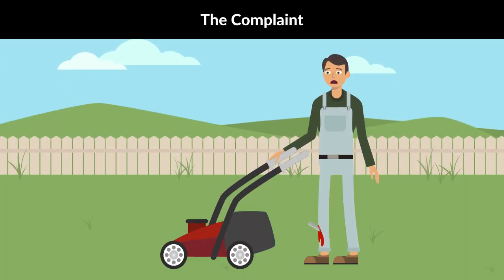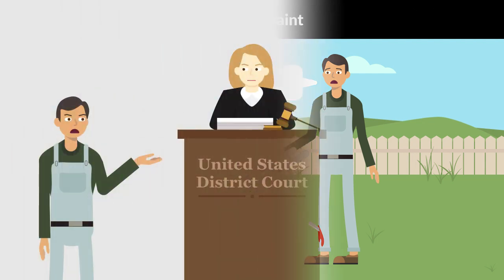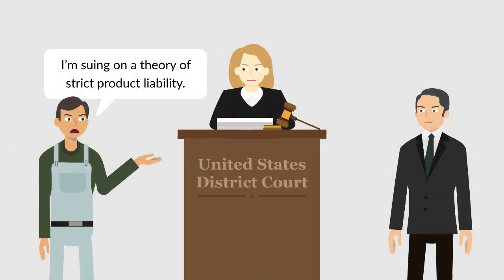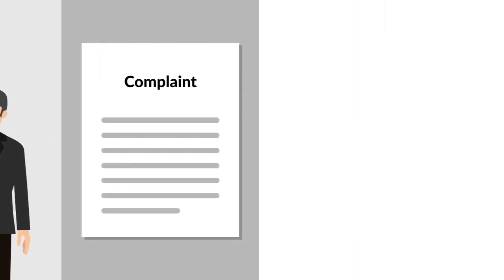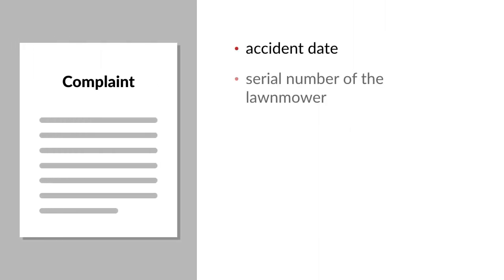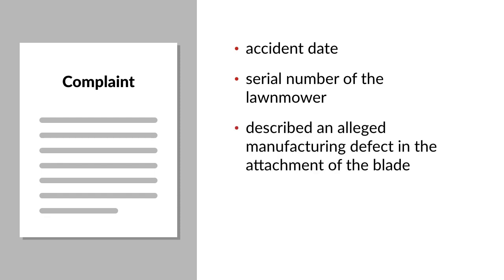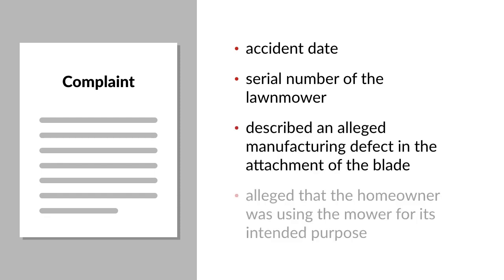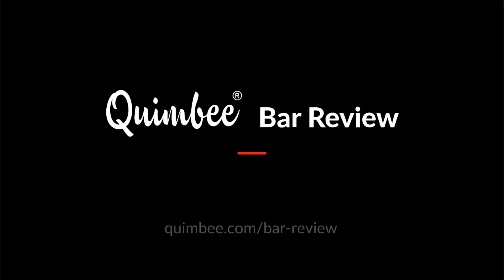Pass the Bar Exam: Civil Procedure - Pleading and Joinder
A homeowner was injured when the blade flew off his lawnmower and struck his foot. The homeowner sued the manufacturer in federal court on a theory of strict product liability.
The complaint stated the date of the accident and the serial number of the lawnmower. The complaint also described an alleged manufacturing defect in the attachment of the blade to the mower that made the mower unreasonably dangerous.

Practice with real, licensed bar exam questions. Study over 1,500 real, licensed questions from past bar exams, plus Quimbee’s own sample question bank.

You trusted Quimbee through law school. Now, let us help you pass the bar exam.

passthebarexam